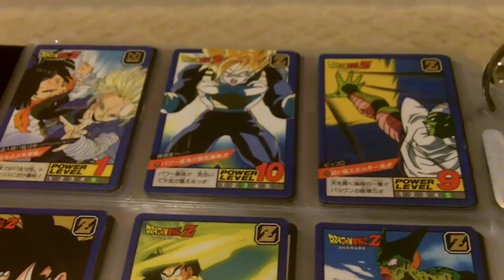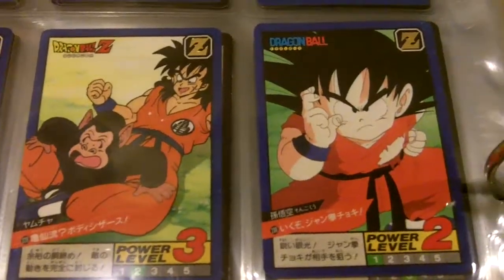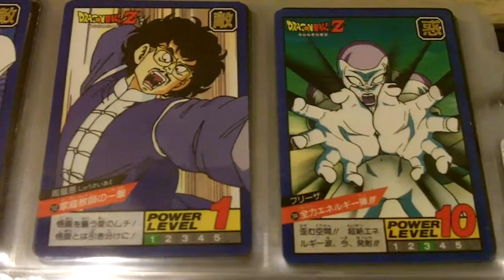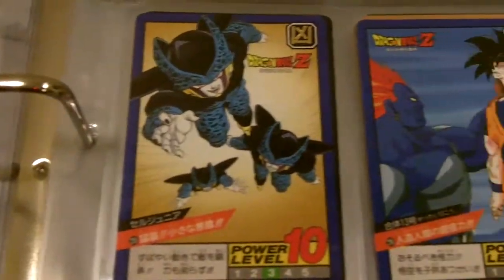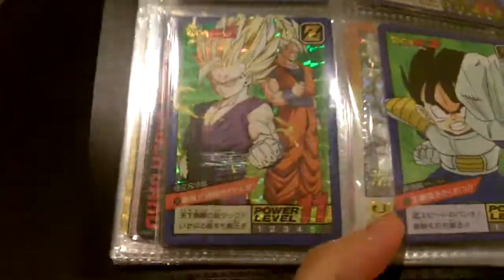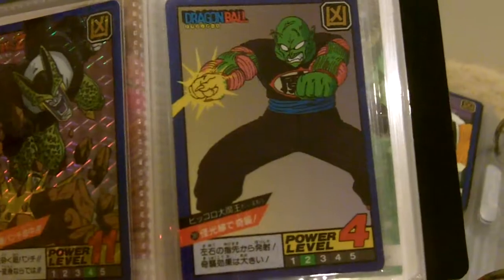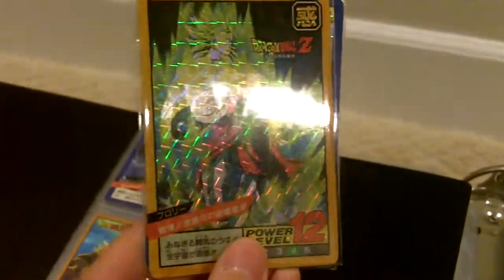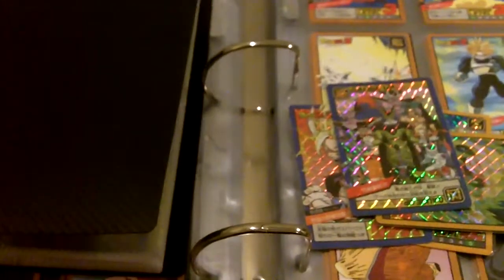Dragonball Power Level Part 6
Power Level (aka. Super Battle) Part 6. Total 44 cards, Bandai 1993. Consists of 2 prisms, 2 double, 2 hidden prisms, and 38 normal cards